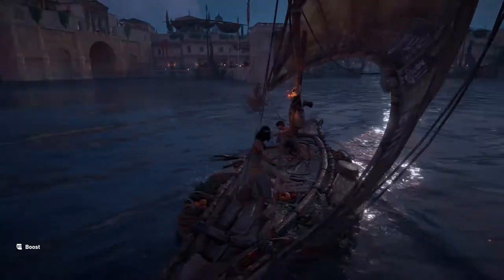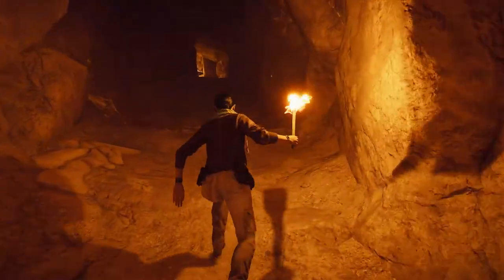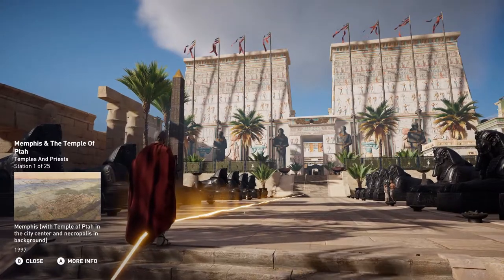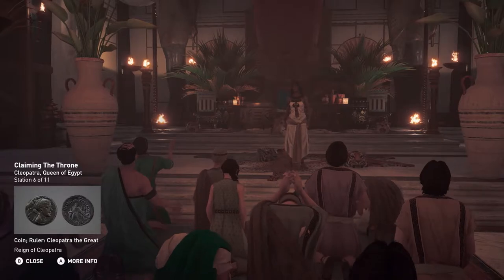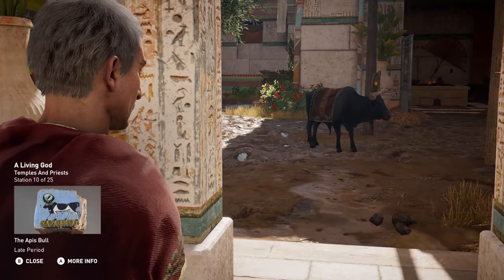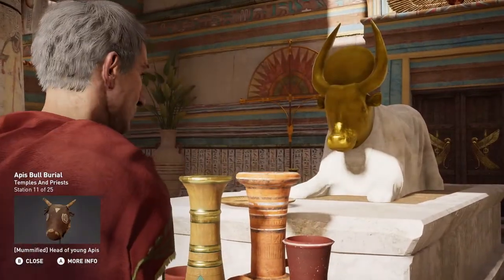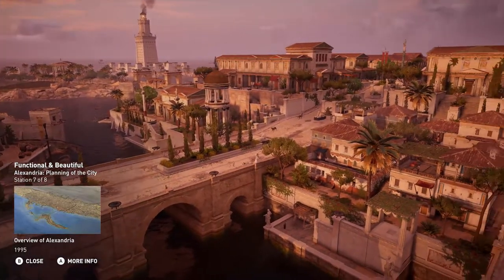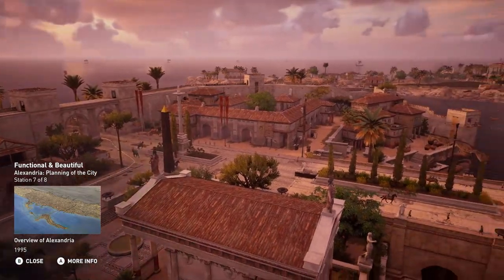Why Assassin’s Creed Origins Discovery Tour is worth exploring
Discovery Tour is a new mode for Assassin’s Creed Origins that turns the world of ancient Egypt into a living museum. We take a look to see if it really can teach us about history.